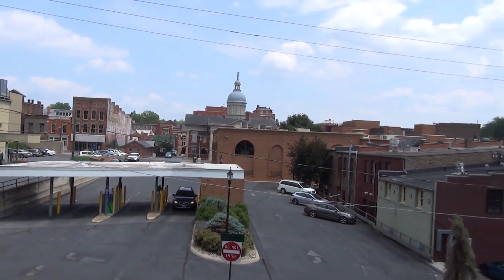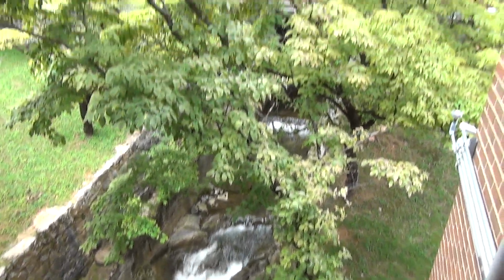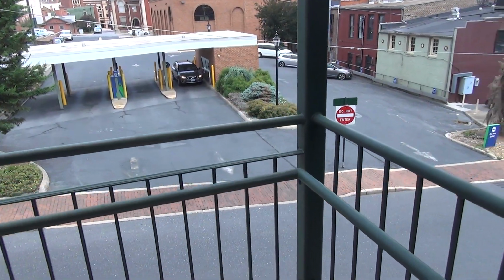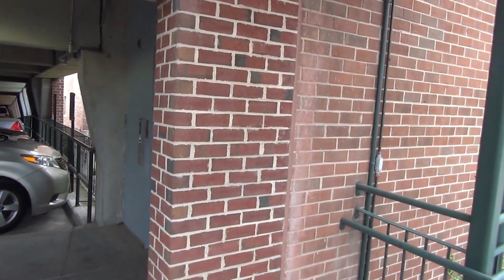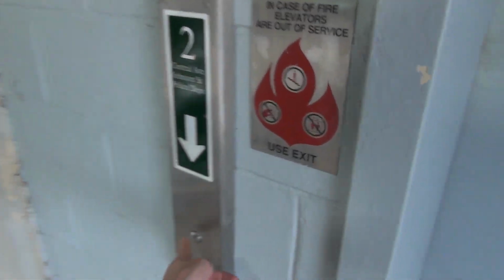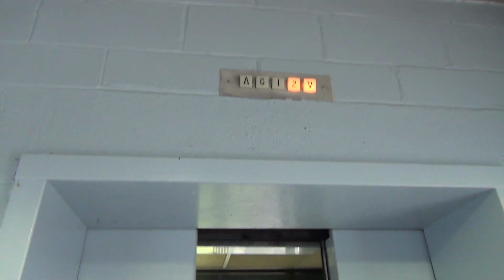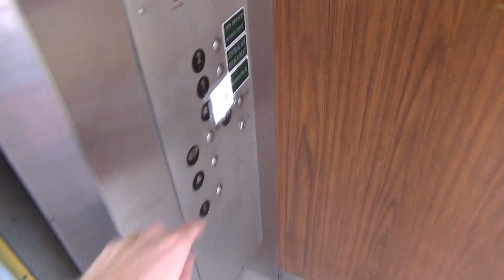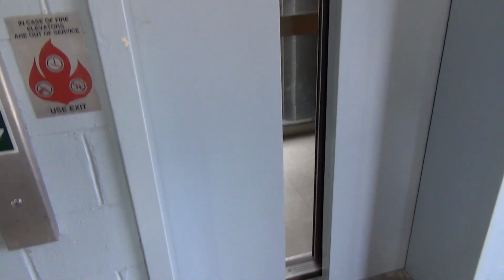Glass Dover Traction Elevator at the Municipal Garage in Staunton, VA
(July 2021) This is a Dover elevator at the Staunton Municipal Parking Garage in Staunton, VA. I am really surprised to see a Dover traction for only three floors. The ground level was locked out and the buttons were replaced with PTL. Besides that, it is a neat elevator.